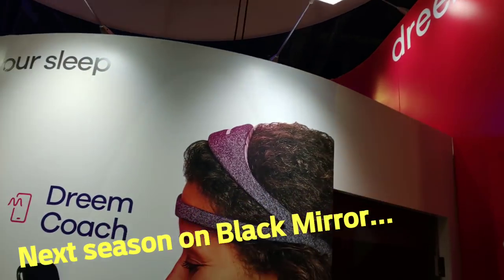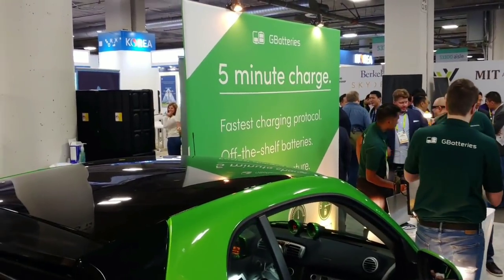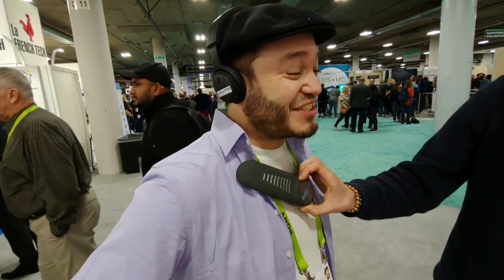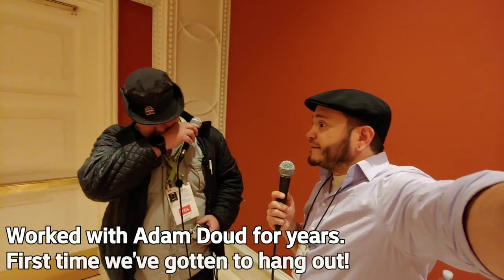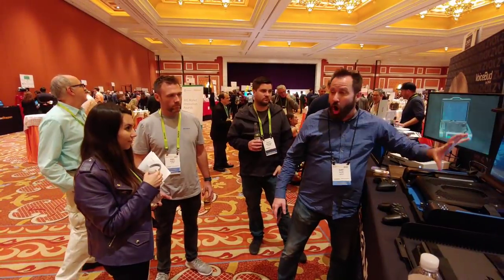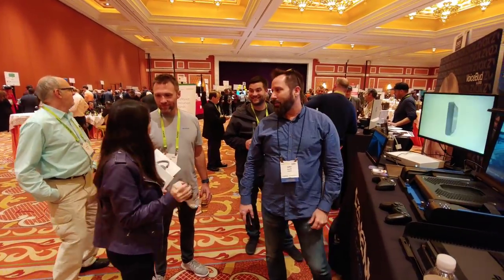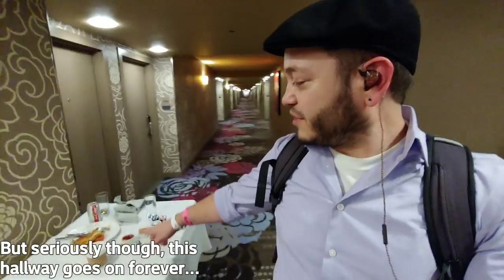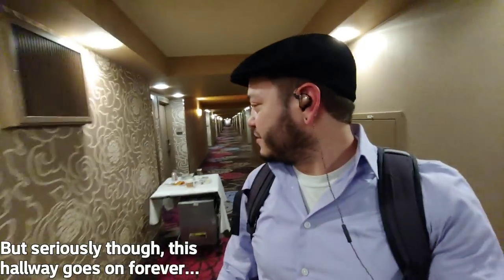CES 2019 Day One! The show opens! Tech pal reunion!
CES officially opens! I get to reunite with some old (and new) friends! Trisha sneaks me into a read party!